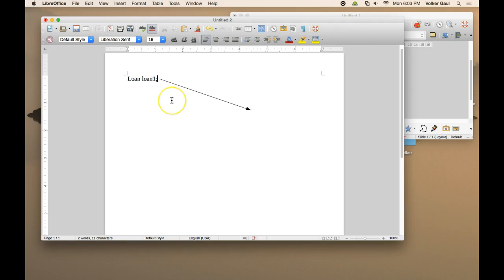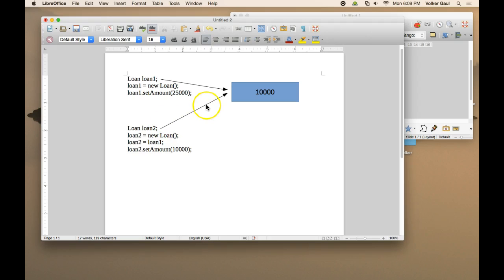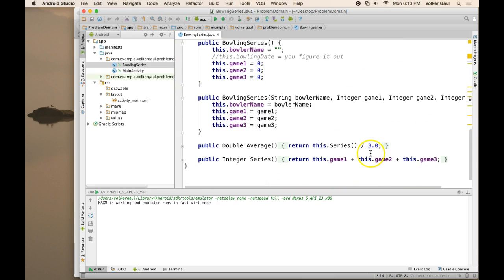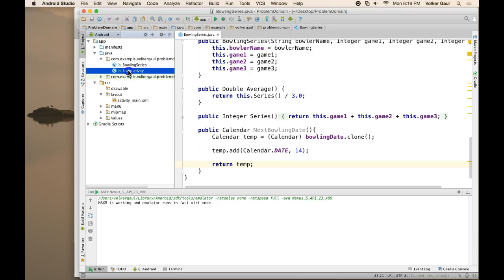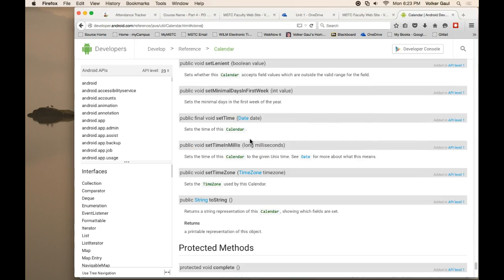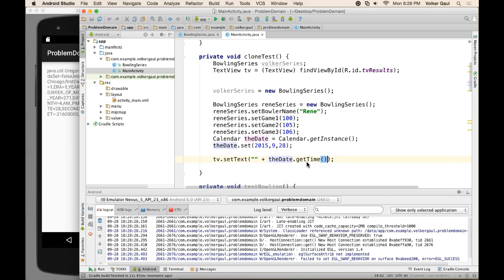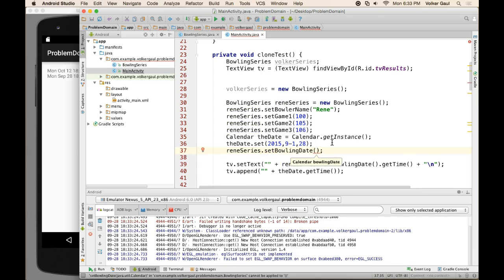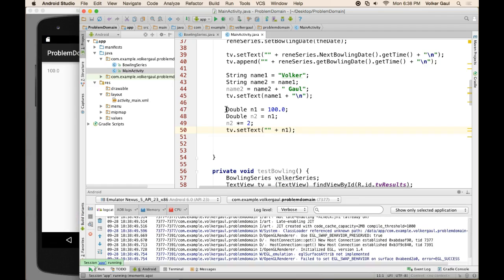an2.7 Cloning Objects